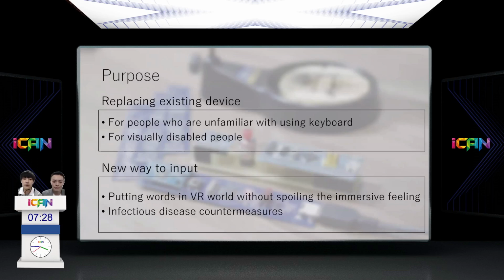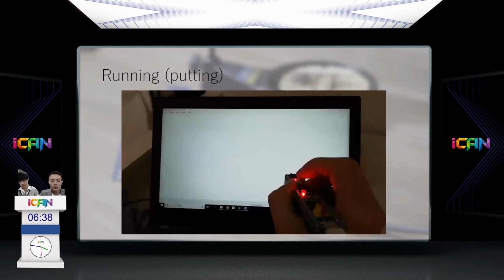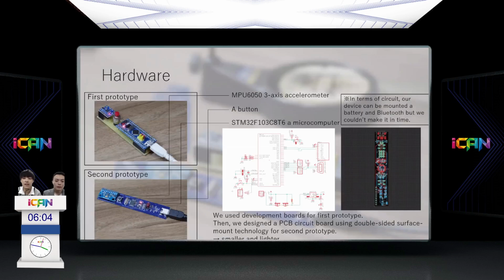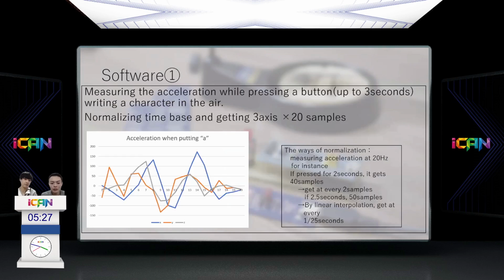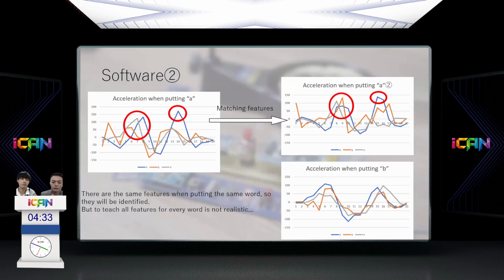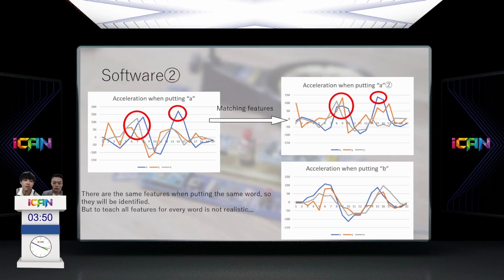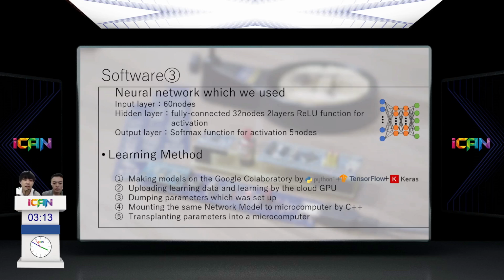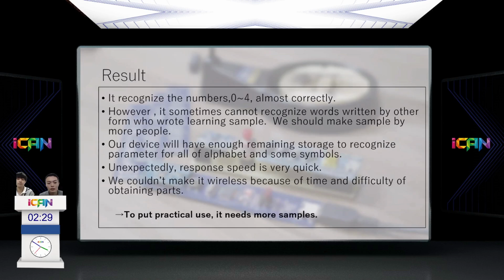iCAN Contest - 7